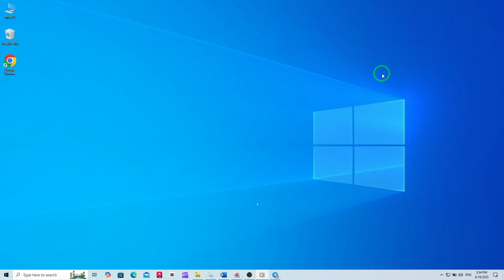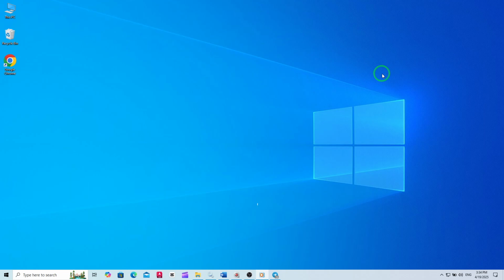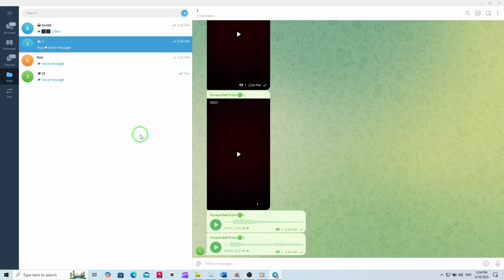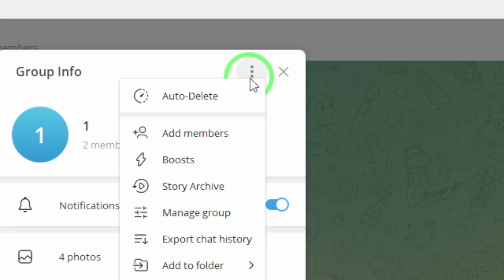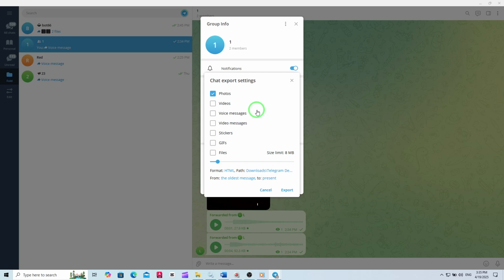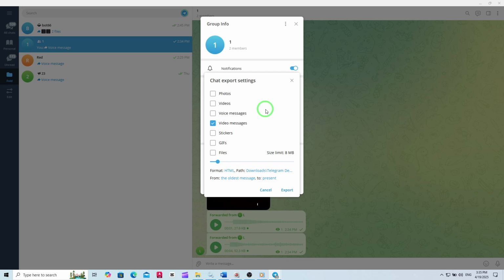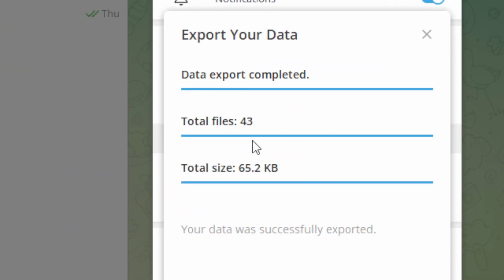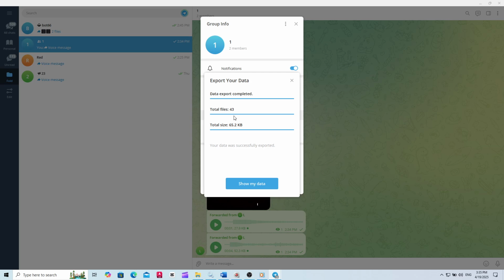How To Export All Video Messages From A Group On Telegram App On PC (New Update)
Learn how to export all video messages from a group on the Telegram app for PC with the latest update. This step-by-step guide will show you the easiest way to save all your Telegram group video messages to your computer in just a few clicks. Perfect for backing up important video conversations or saving memories from your favorite group chats.

Follow these simple steps:

1. Open the Telegram app on your PC.

3. Click on the three dots, then select Export chat history.

4. Check Video Messages and click Export.

This method works with the newest Telegram update for PC, making it simple to export all your group video messages at once.
Timeline:
00:00 Start
00:12 How to do it
01:05 End